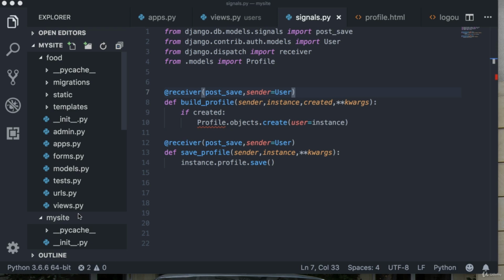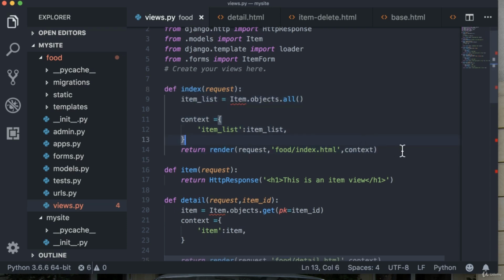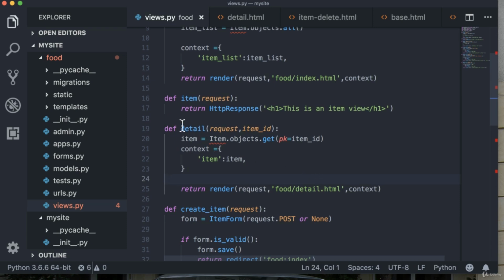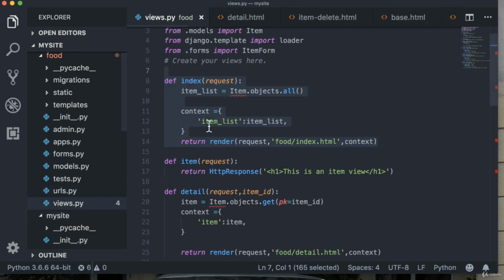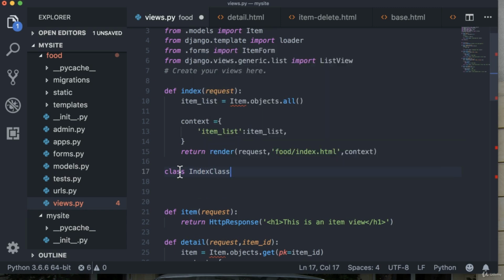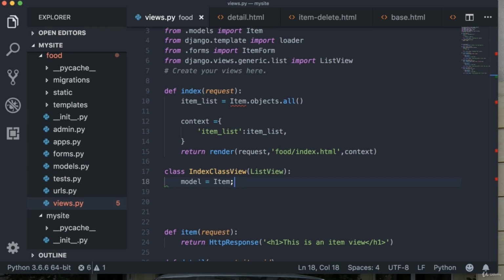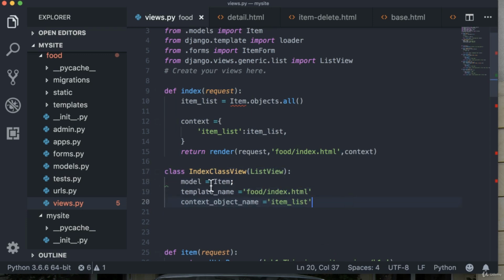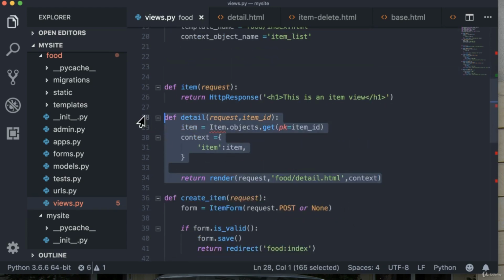003 Class Based Views In DjangoUdemyiIran